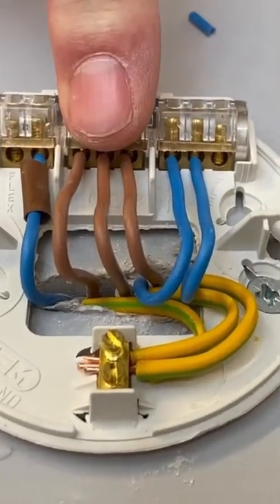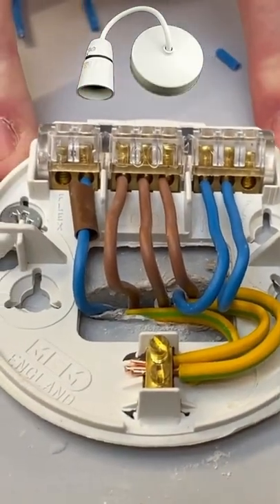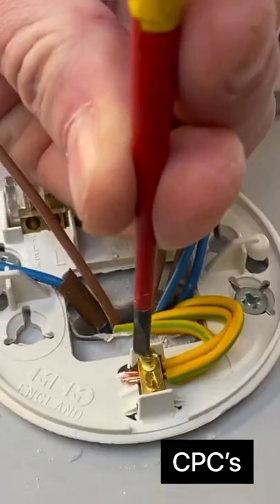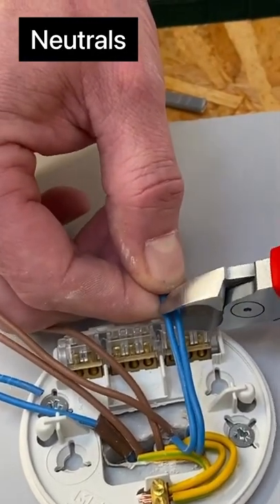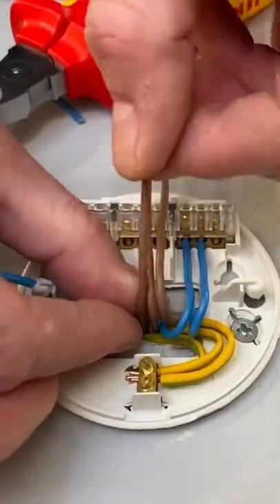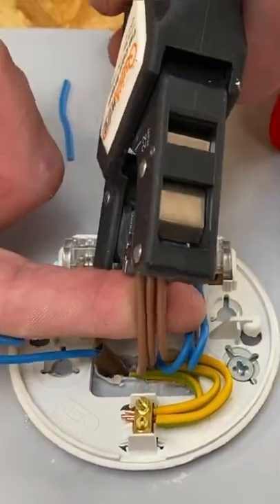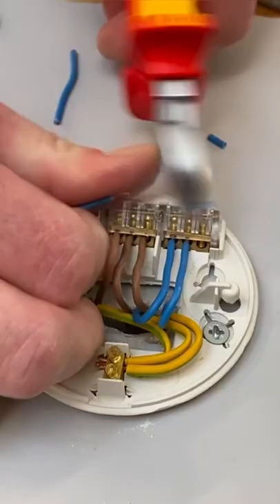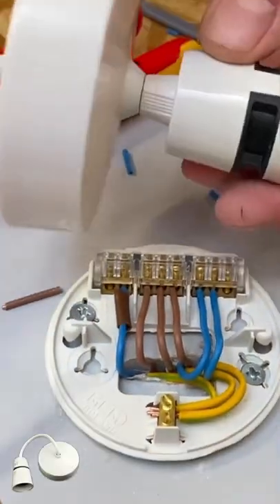Connecting up a Ceiling Rose 🧰 🛠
In this short video we look at how to connect up a ceiling rose and pendant. We look at the layout of a ceiling rose and its connections - loop, neutral and switching line. At college we often have only 2 twin and CPC (twin and earth) cables at the lighting points during training but often in the real world this would be 3 cables. The connections in the ceiling rose are for the 3 plate method of wiring a lighting point explained.

🔵 How to Connect up a Ceiling Rose Pendant - Wire Up & Connections Explained Using the 3 Plate Method